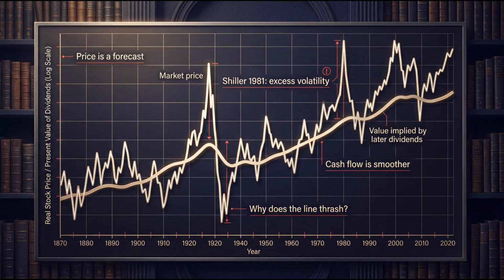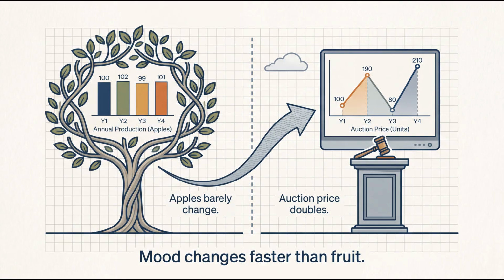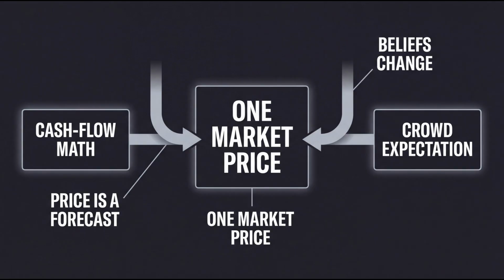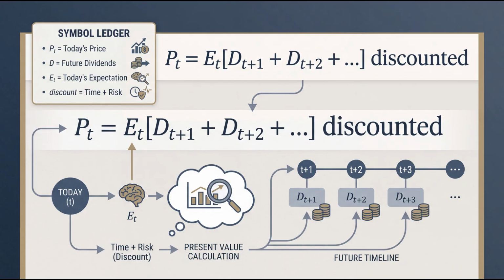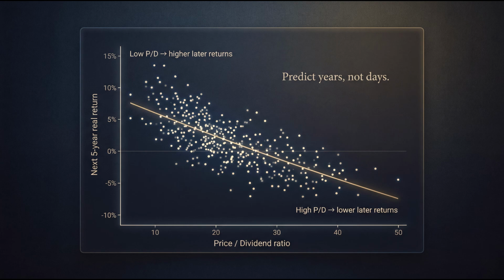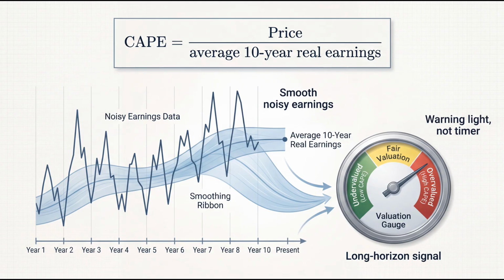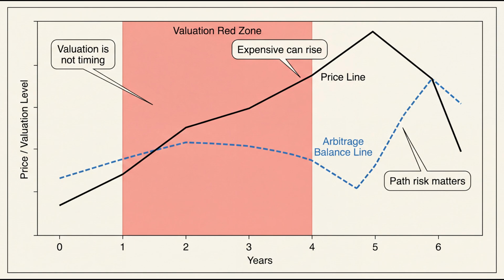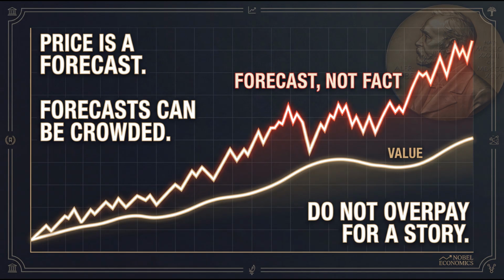Robert Shiller: The Market's Beautiful Mistake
Robert Shiller shared the 2013 Nobel Prize in Economic Sciences for empirical analysis of asset prices.
This Nobel Edge episode explains excess volatility, present value, dividends, long-run predictability, CAPE, bubbles, housing prices, and why fast markets can still be wrong.

Chapters:
00:00 Opening
00:20 Why does price move more than cash?
01:10 The present-value problem
02:00 The apple-tree auction
02:49 Short-run fast, long-run wrong
03:42 Price as a crowd forecast
04:31 The dividend model
05:21 Discount rates move price
06:10 Bubble feedback loops
07:03 Long-run predictability
07:56 CAPE warning light
08:46 Housing becomes a market story
09:39 Why valuation is not timing
10:32 The Shiller checklist
11:25 Price is a forecast, not a fact

Key topics:
Robert Shiller, Nobel Prize economics, excess volatility, behavioral finance, CAPE ratio, Shiller PE, asset pricing, bubbles, dividends, present value, long-run returns, Case-Shiller housing index, irrational exuberance, market efficiency.

Sources include NobelPrize.org's 2013 press release, popular information, scientific background, Robert Shiller's Nobel lecture, Shiller's 1981 American Economic Review paper "Do Stock Prices Move Too Much to be Justified by Subsequent Changes in Dividends?", Campbell and Shiller's 1988 Journal of Finance paper "Stock Prices, Earnings, and Expected Dividends", and Robert Shiller's online data.